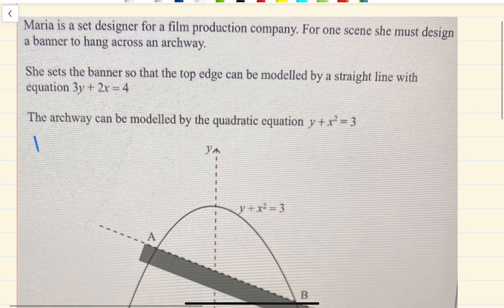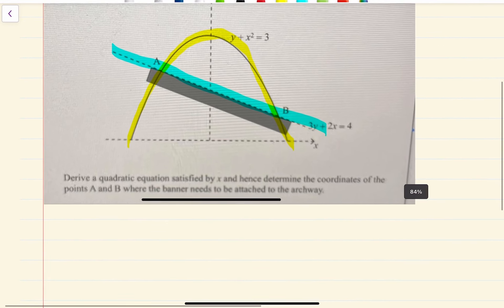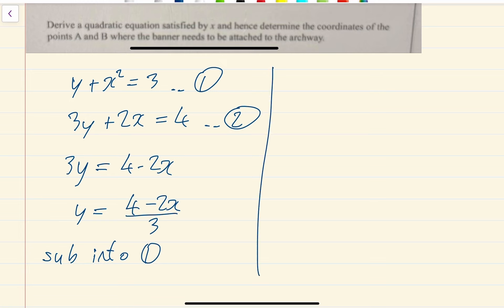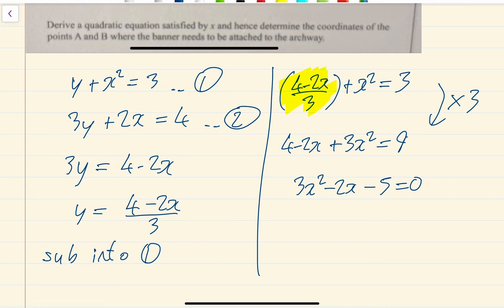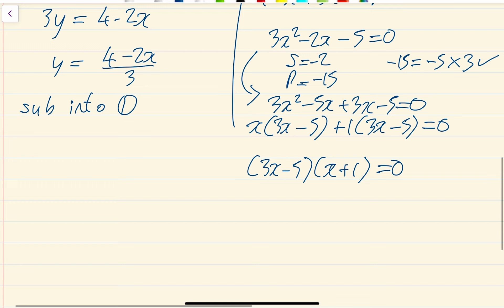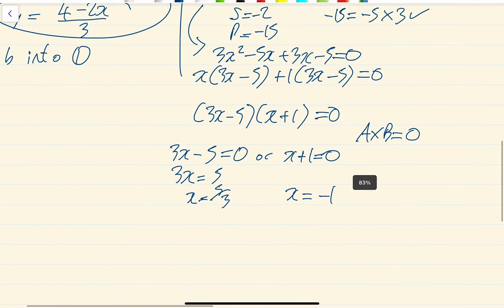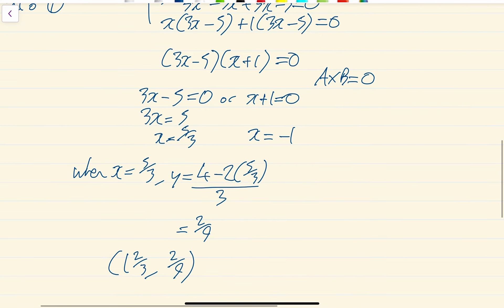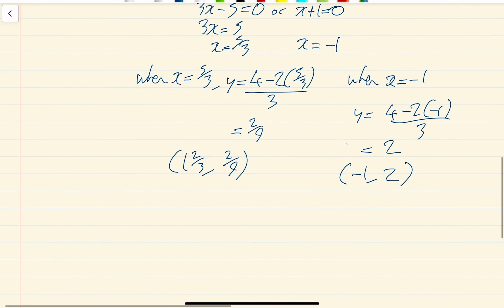Solving 1 linear and 1 quadratic equation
Solving 1 linear and 1 quadratic, GCSE MATHS, GCSE FURTHER MATHS, AS Maths, ccea, ocr, Edexcel, igcse, mathematics,